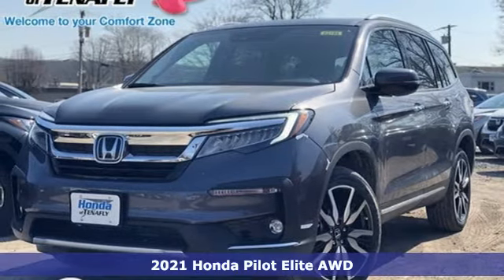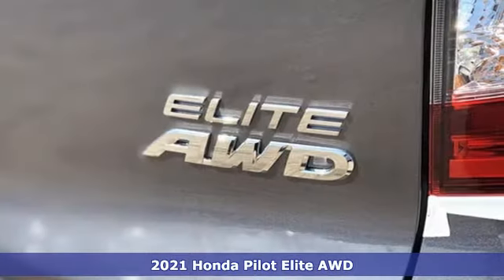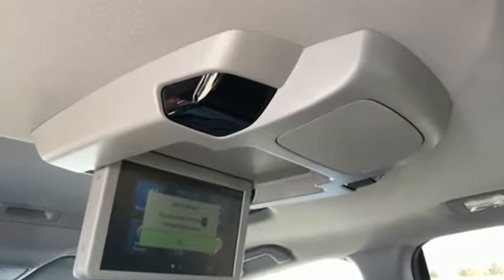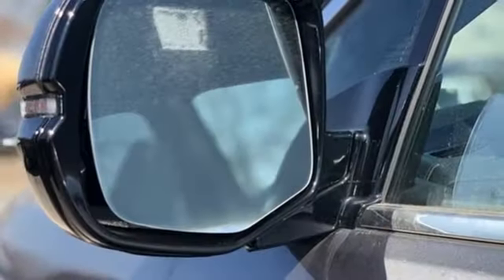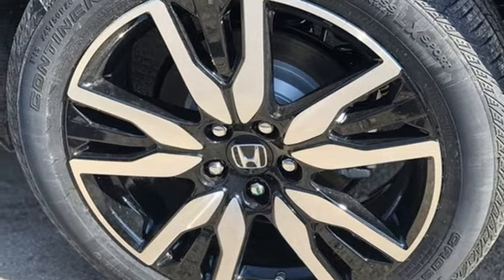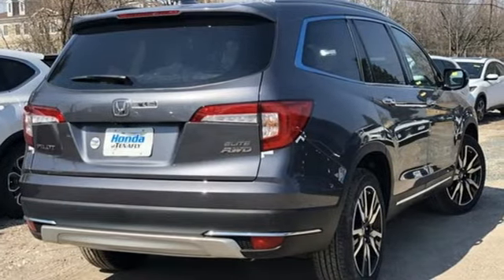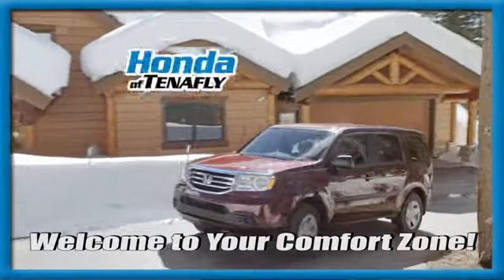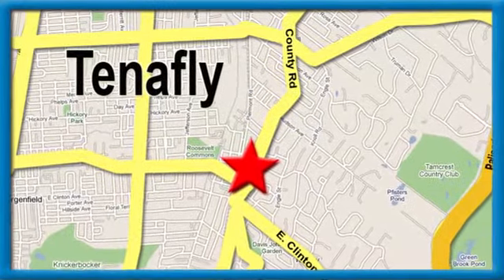New 2021 Honda Pilot Teaneck Englewood, NJ #62544 - SOLD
Year: 2021
Make: Honda
Model: Pilot
Trim: Elite
Engine: 3.5L V6 24V SOHC i-VTEC
Transmission: 9-Speed Automatic
Color: Gray
Interior: Gray
Stock #: 62544
VIN: 5FNYF6H09MB042148
Modern Steel Metallic AWD 2021 Honda Pilot Elite 3.5L V6 24V SOHC i-VTEC TEST DRIVE AT HOME! WE WILL BRING THE CAR TO YOU! within 15 miles, AWD.brbrHonda of Tenafly is New Jersey's First Honda dealership established in 1971. Family owned and operated for 48 years, we proudly serve all of New Jersey, New York, Connecticut, Pennsylvania and the entire United States.Call or to schedule your VIP test drive today! All prices plus tax, title, lic, and $779 documentary fee.

Address:
28 County Road